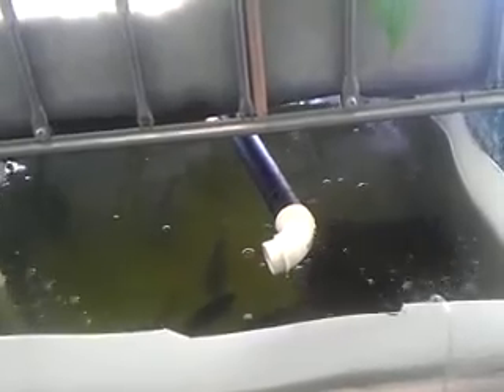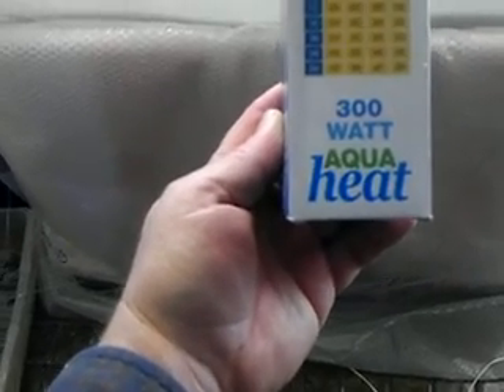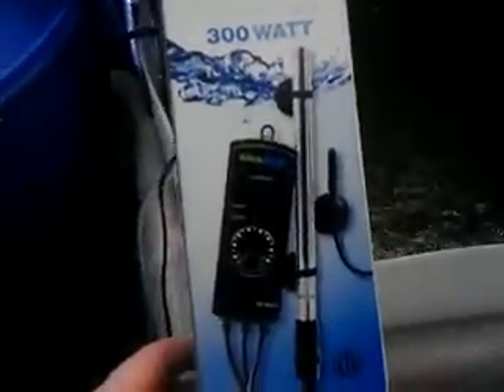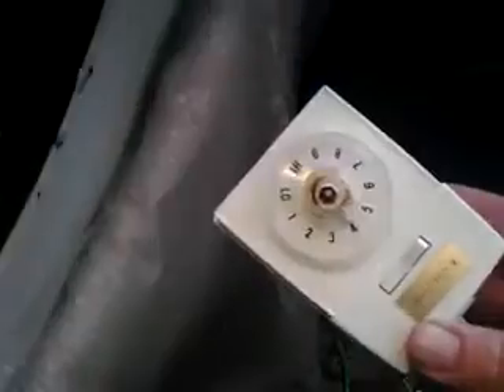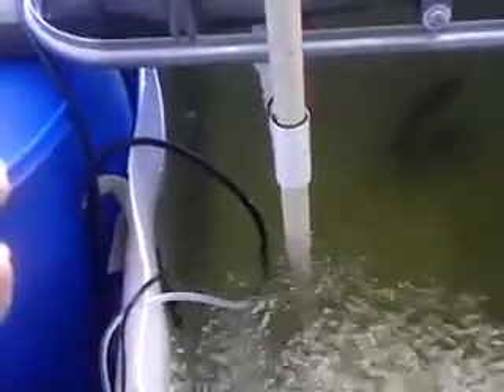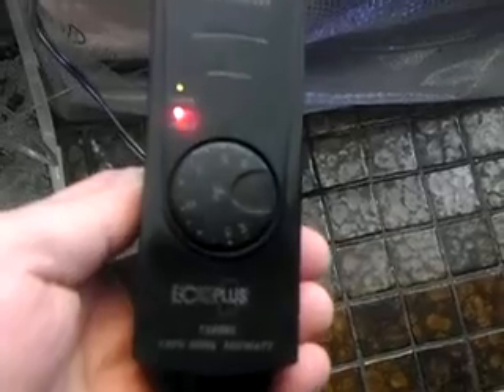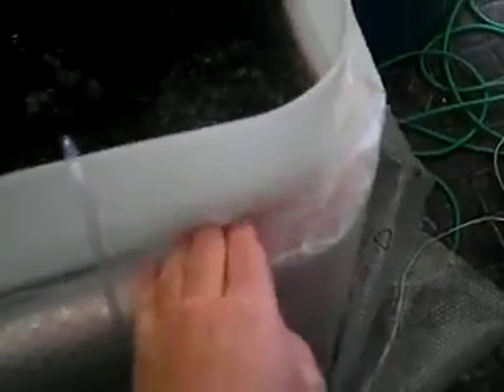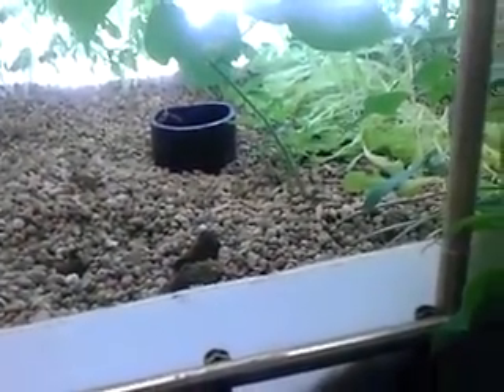Aquaponics water heater on the cheep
Heating my aquaponics system on the cheep.